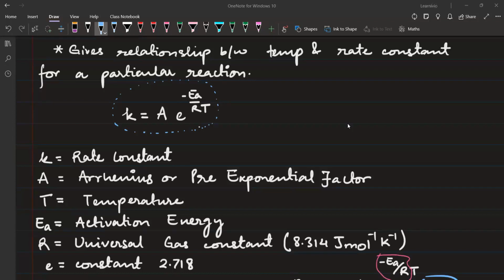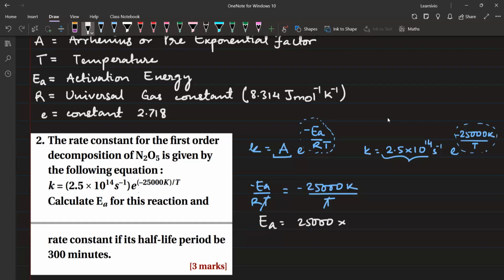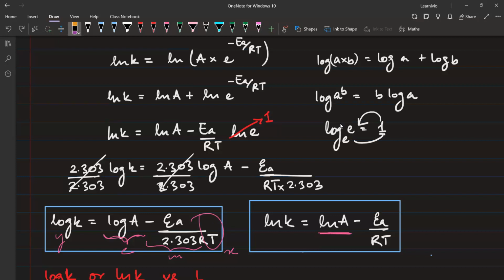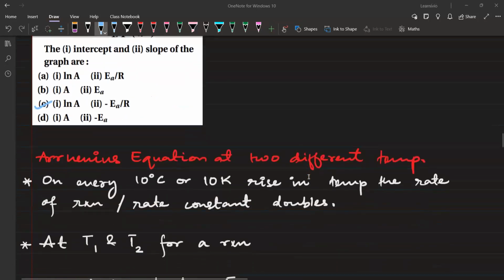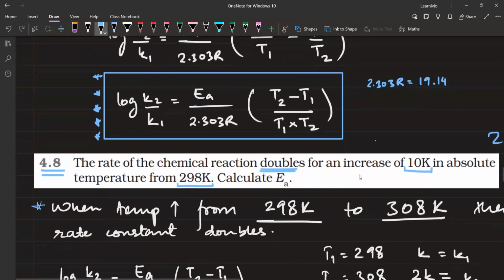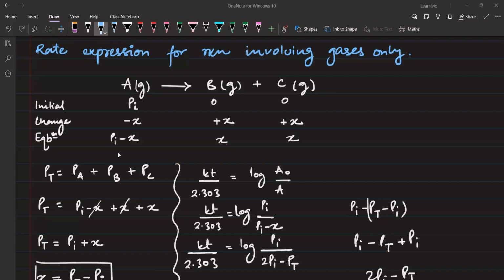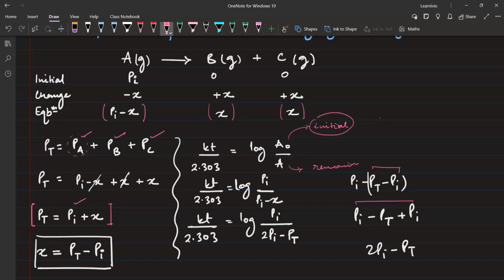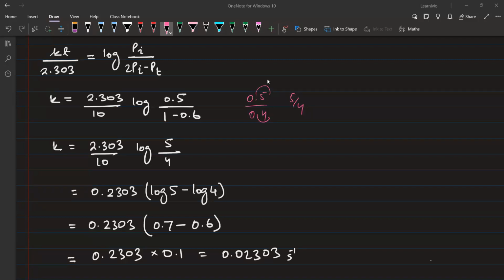Learnivio | Chemistry Lect 12th C5 28-01-2024